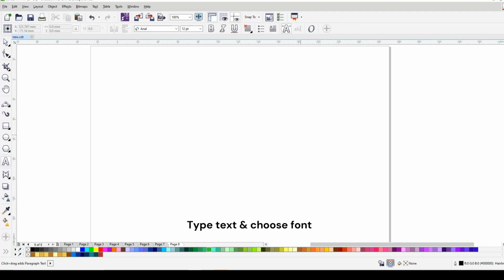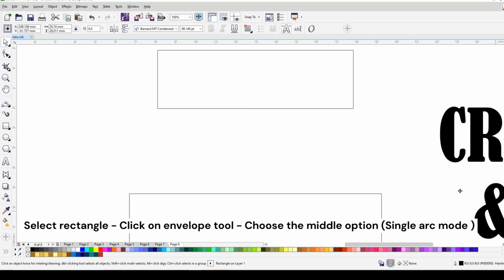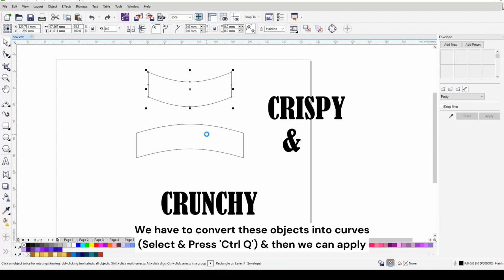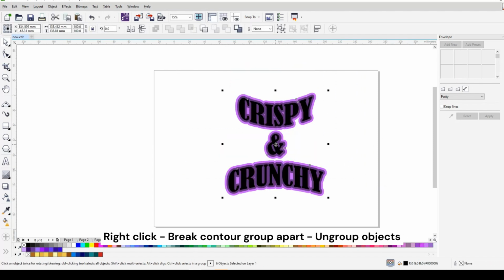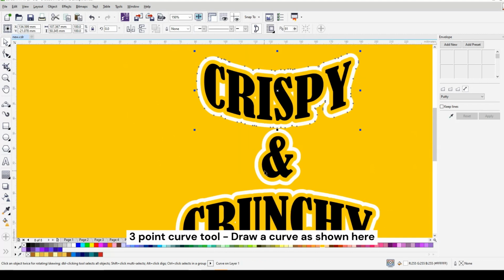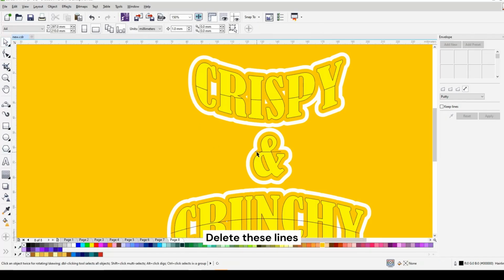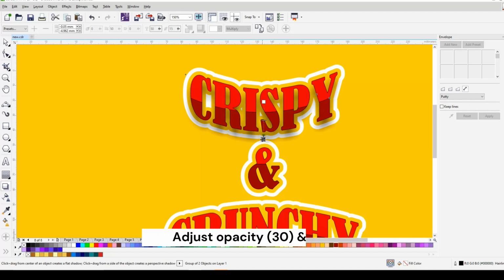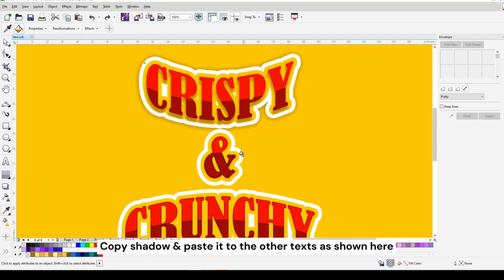Typography illustration in CorelDRAW | Contour Text effect | Coreldraw tutorial | Graphic design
Typography illustration in CorelDRAW | Text effect | Envelope tool | Drop shadow effect |Coreldraw tutorial | Graphic design | Contour tool effect

3D alphabet design in coreldraw
Logo designing tips & tricks ,CNC cutting, Coreldraw design for CNC, Laser cutting, pattern design for laser cutting,
3d Typography in coreldraw , banner design , flex design , 3d Banner , 3d flyer ,
3D label design in coreldraw , Graphic design tutorial ,
3D logo tutorial , Convert JPG  image to vector in coreldraw ,